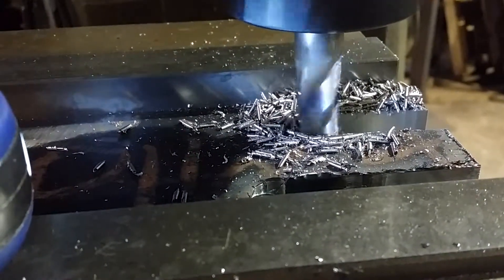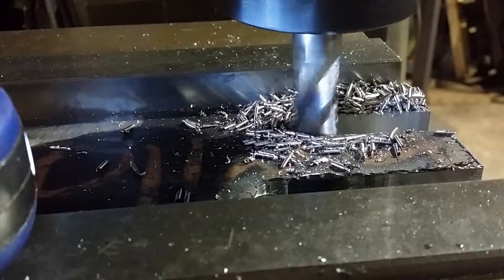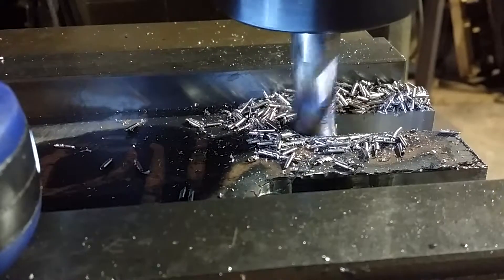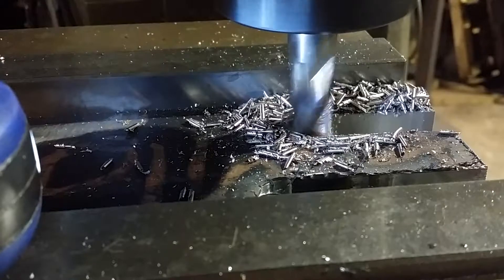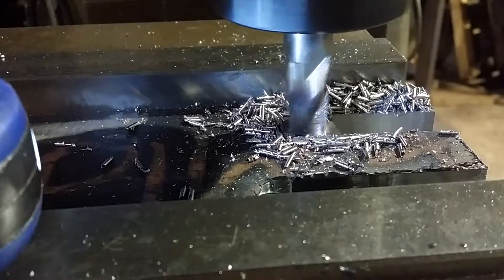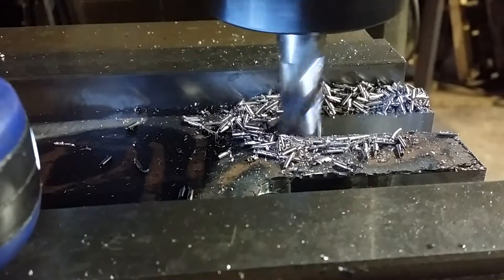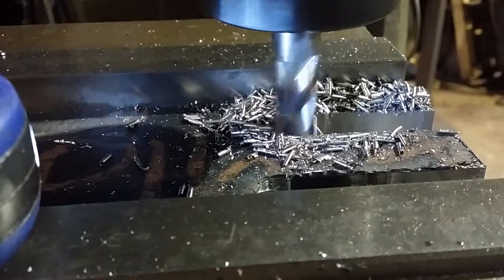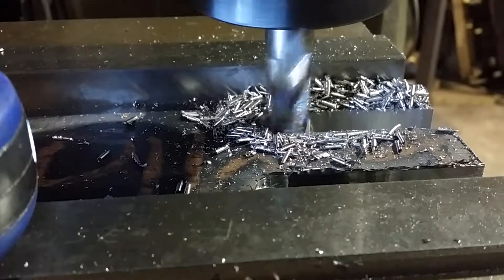TOS FA3V mill milling a spanner wrench.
Another uneventful video of my TOS FA3V mill milling. Which is the whole point of a mill, usually. Right? I'm making a spanner wrench for the TG100 collet chuck collars I use.